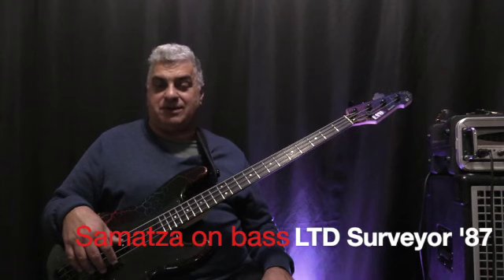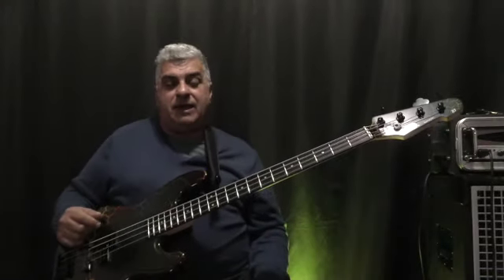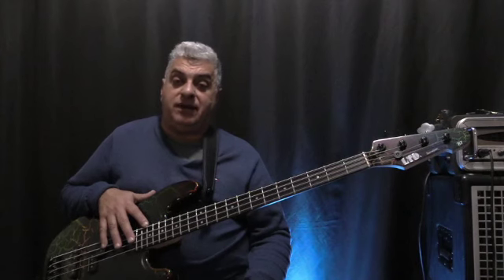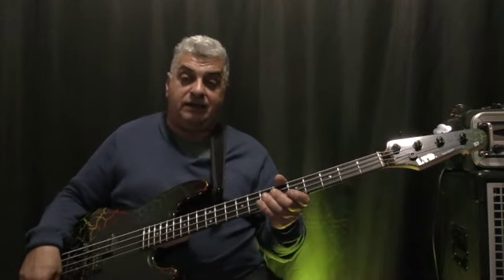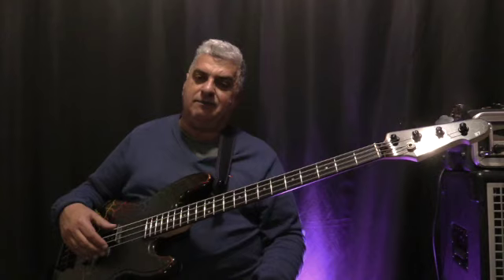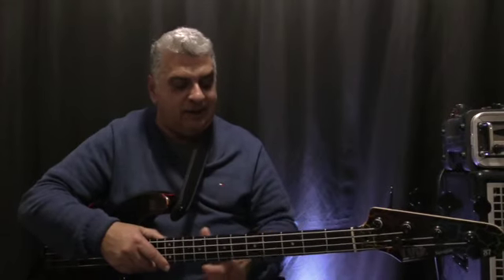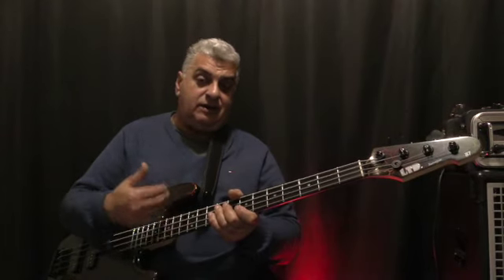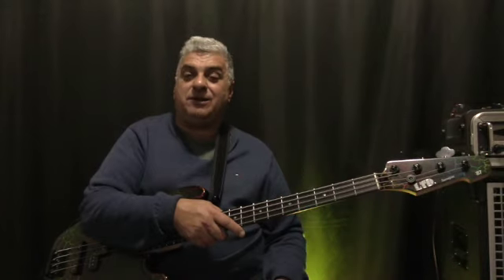LTD Surveyor '87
Review of the LTD Surveyor '87 bass in a funky rainbow crackle finish.